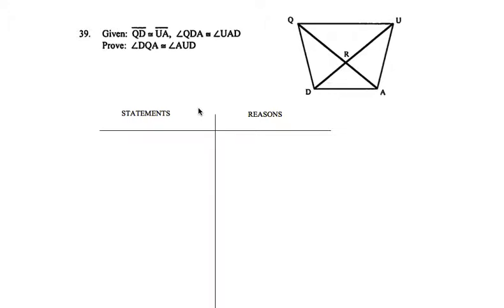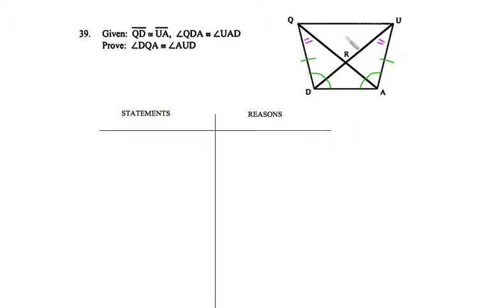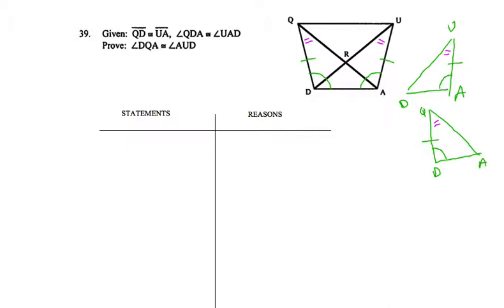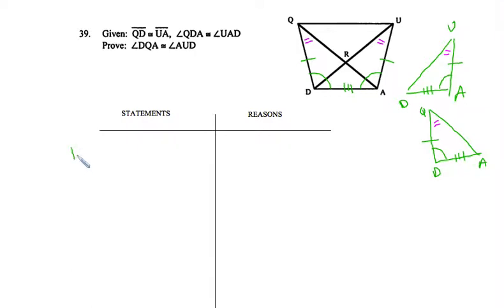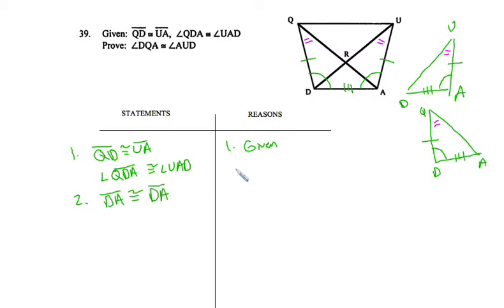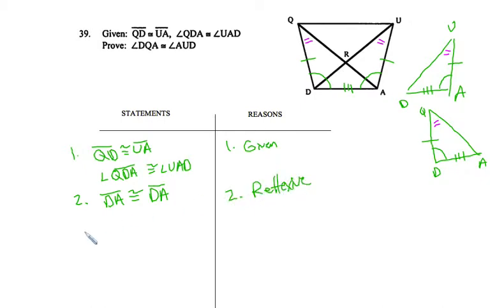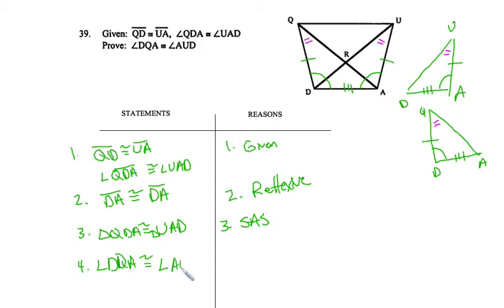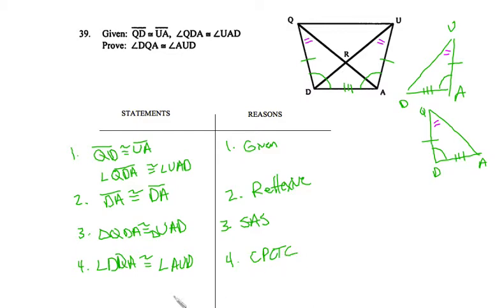Proof #39 Unit 4 Rev #2